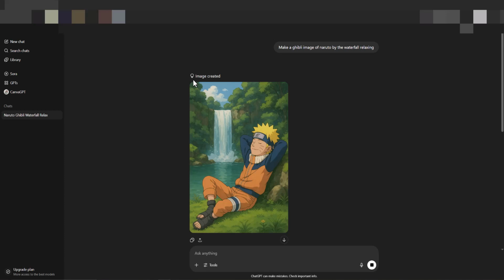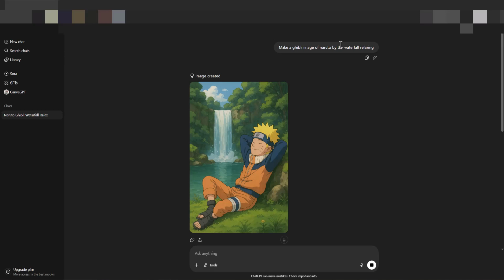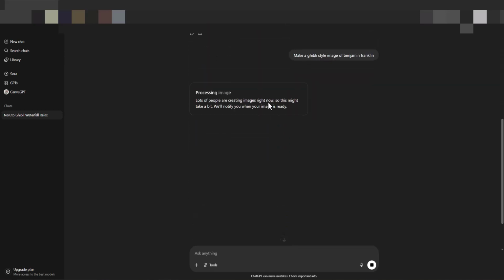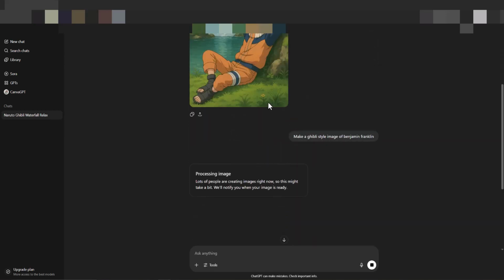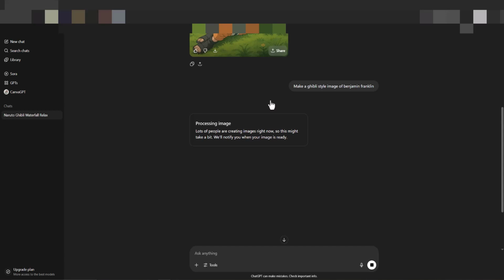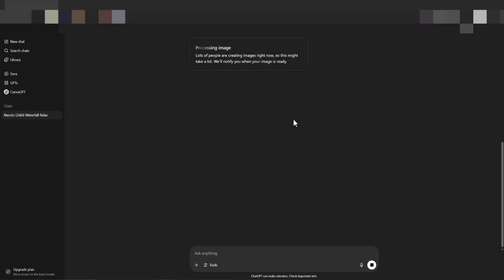How To Make Studio Ghibli Image For Free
In This Video, I Will Show How To Make Studio Ghibli Image For Free